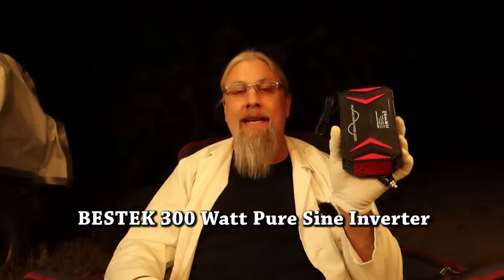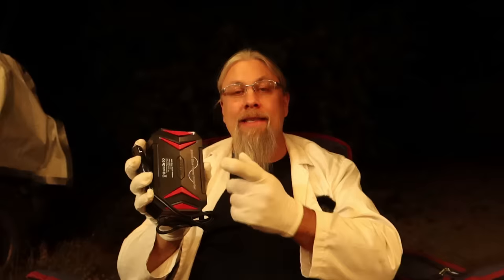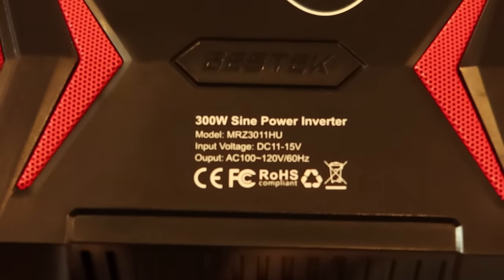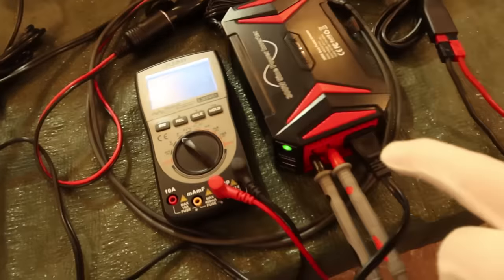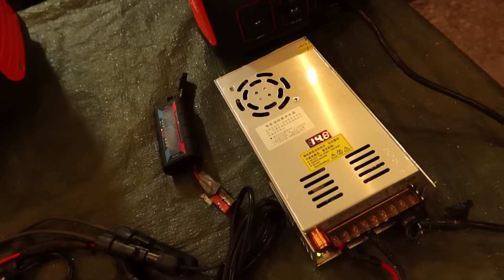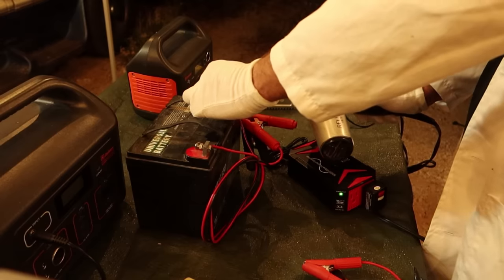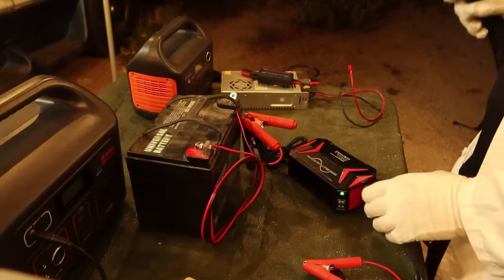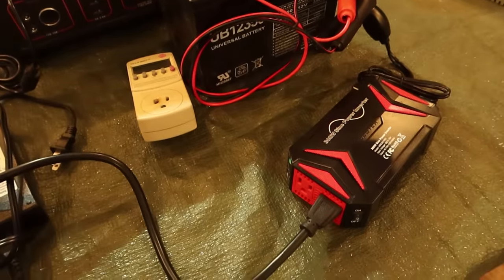How To CAR CHARGE Solar Generators From 12 Volt Vehicles! BESTEK 300w Pure Sine Inverter Review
We solve the issue with portable power stations / solar generators like Jackery Explorer or Maxoak Bluetti slow charging or unable to charge via 12v vehicles.

//-- GENERATORS --//

//-- SOLAR PANELS --//

//-- BOOSTERS --//

(c)2022 hobotech.tv